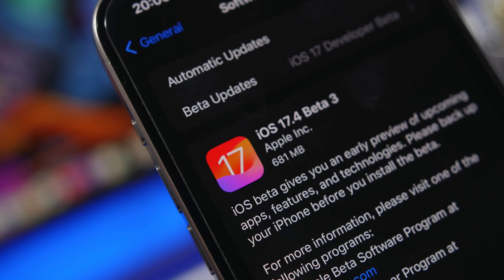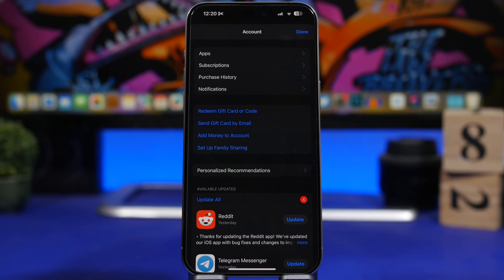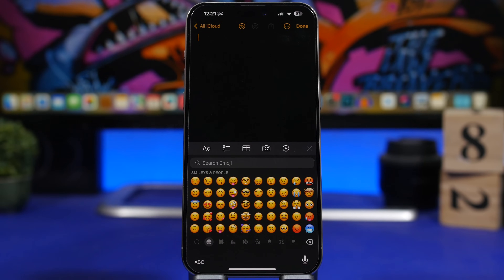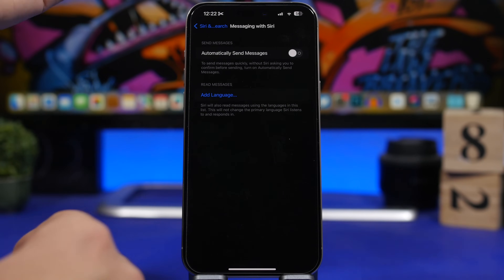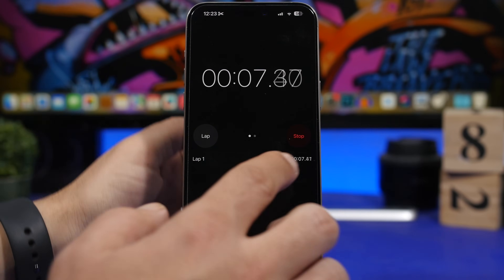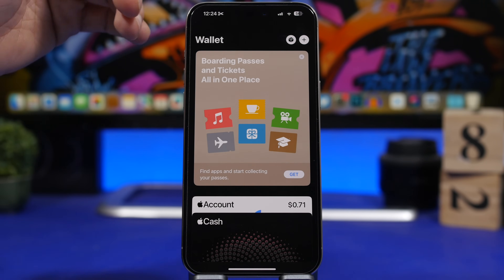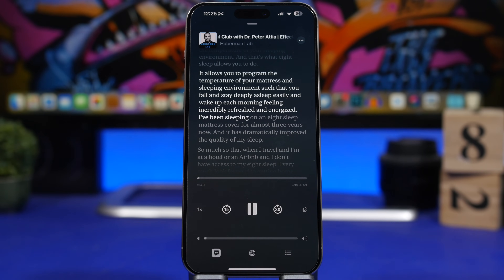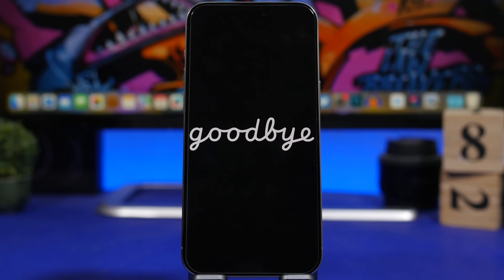iOS 17.4 - Every NEW Feature Coming to iPhone !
iOS 17.4 is still on beta and it brings new features and changes to iOS 17. Even though iOS 17.4 is still on beta it looks like these are all the features we are getting with this update.

In this video you can learn about all the new features and changes coming to your iPhone with iOS 17.4

All New Features 0:00
Release Date 6:51